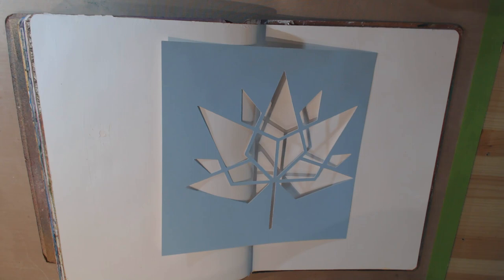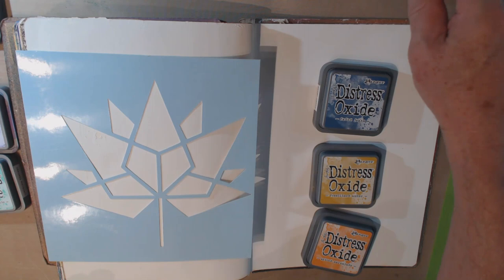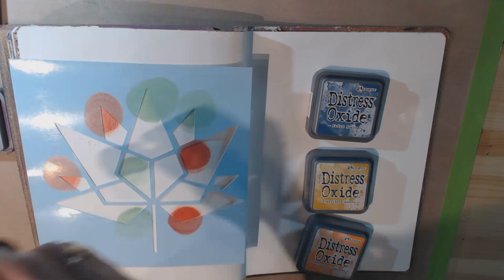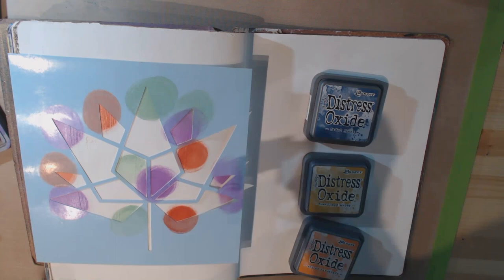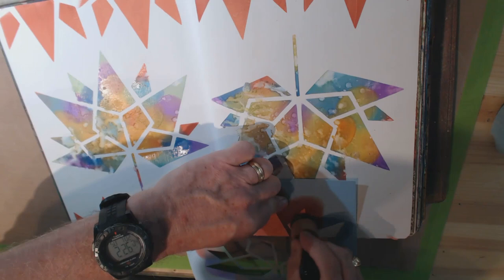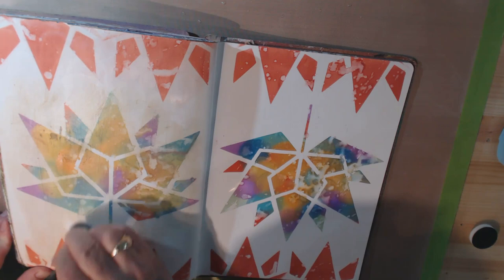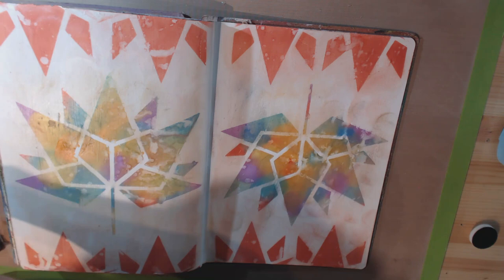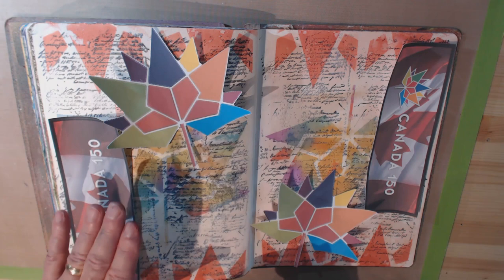Bland Designs- Canada 150 Art Journal Page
Thought I should do something for our 150th birthday!